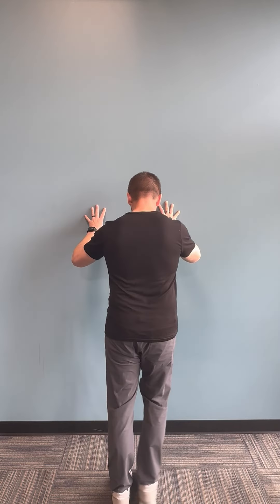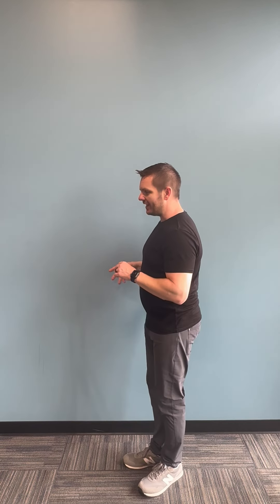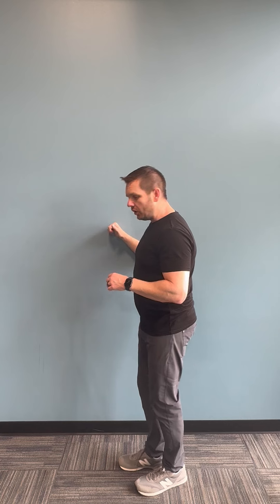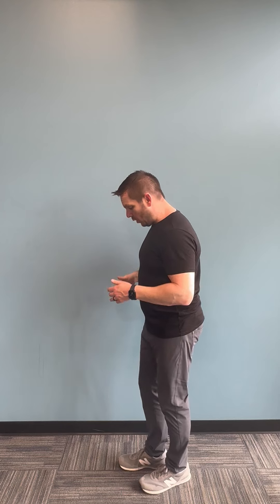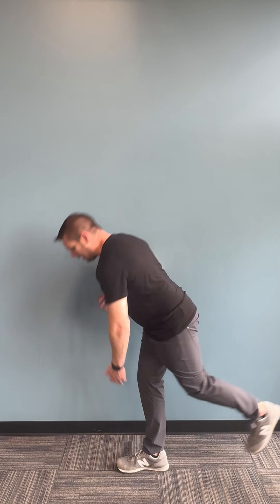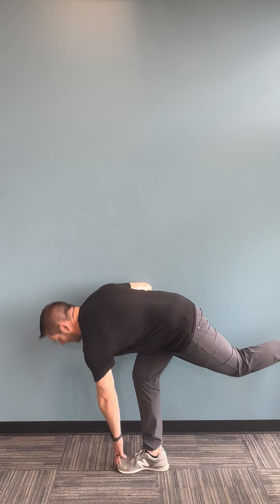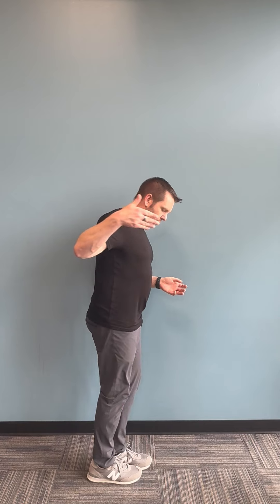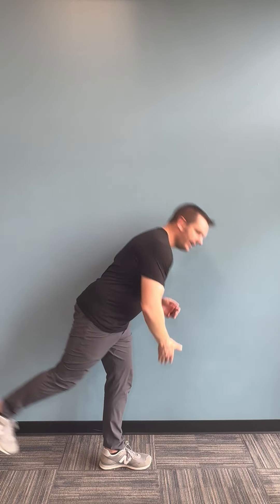May Balance Program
Located in Chesterfield, Missouri, Blue Ocean Fitness has been the highest-rated Personal Training facility in the area since 2011.

Learn more about Blue Ocean Fitness and the Personal Training services we offer

If you're in the Chesterfield area and would like help working towards your fitness goals, here is the best way we can help you get started...